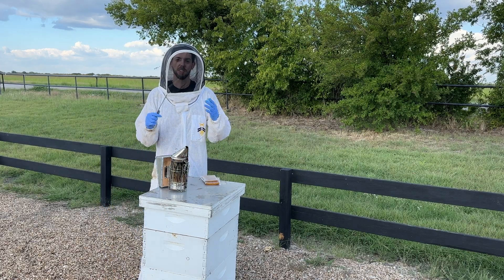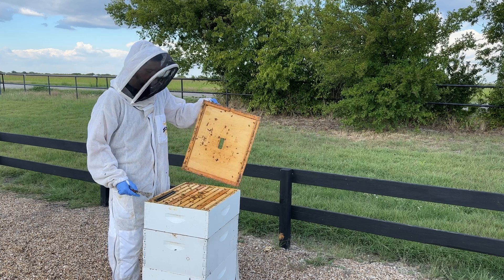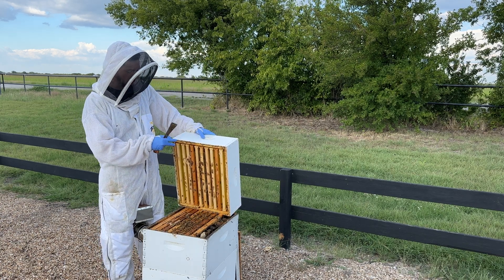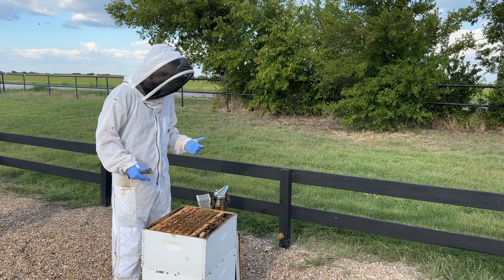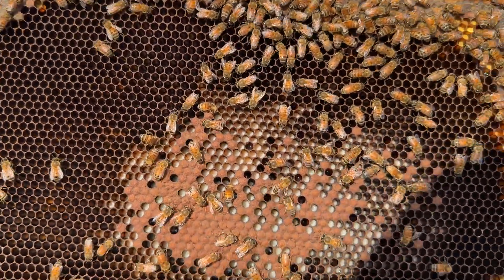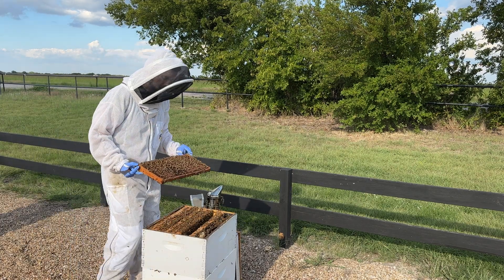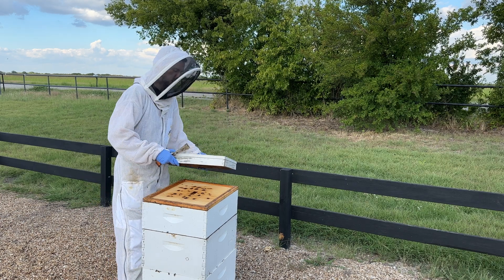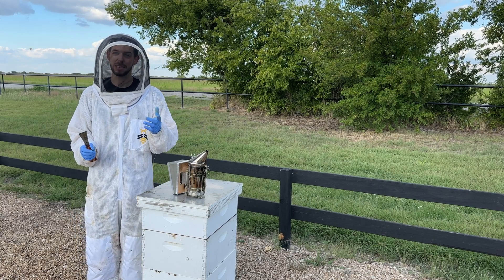BEEKEEPING: What a Hive Ready for Winter SHOULD Look Like!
You won't believe the brood in this hive! Blake takes you on a tour through a hive that is ready for winter! Mites have been treated, food stores are perfect, the queen is in great shape and bee population is good! This hive is a wonderful template for what your hive should look like heading into the winter months.